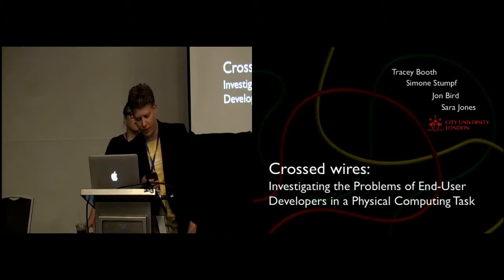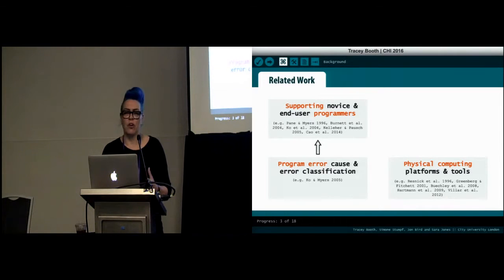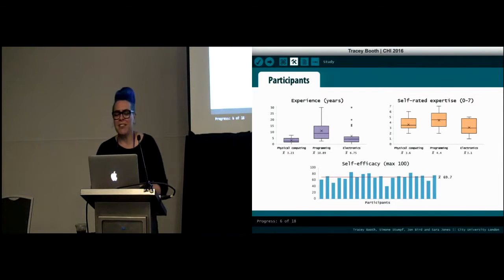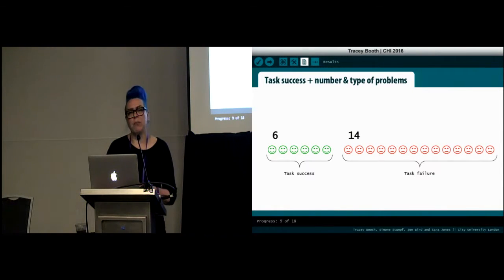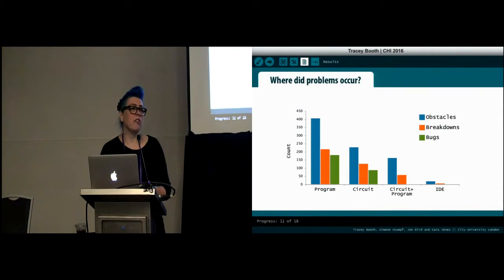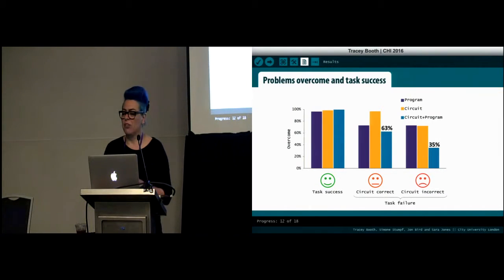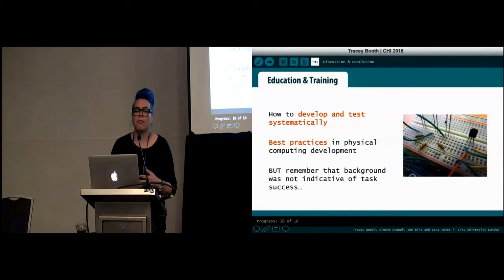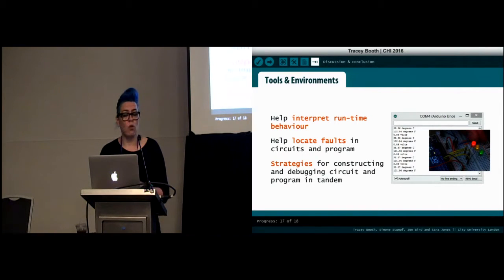Crossed Wires: Investigating the Problems of End-User Developers in a Physical Computing Task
Tracey Booth, Simone Stumpf, Jon Bird, Sara Jones

Session: End-User Programming

Abstract
Considerable research has focused on the problems that end users face when programming software, in order to help them overcome their difficulties, but there is little research into the problems that arise in physical computing when end users construct circuits and program them. In an empirical study, we observed end-user developers as they connected a temperature sensor to an Arduino microcontroller and visualized its readings using LEDs. We investigated how many problems participants encountered, the problem locations, and whether they were overcome. We show that most fatal faults were due to incorrect circuit construction, and that often problems were wrongly diagnosed as program bugs. Whereas there are development environments that help end users create and debug software, there is currently little analogous support for physical computing tasks. Our work is a first step towards building appropriate tools that support end-user developers in overcoming obstacles when constructing physical computing artifacts.